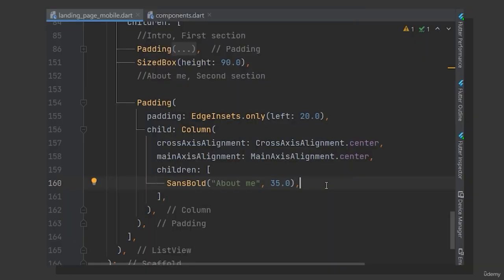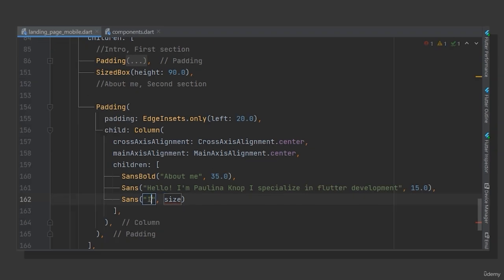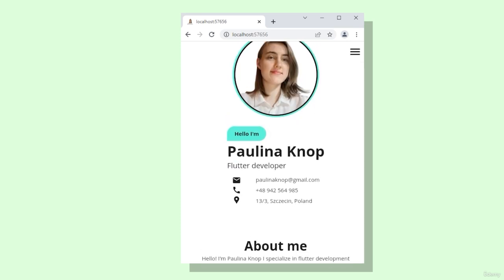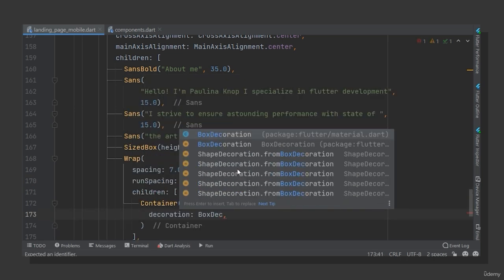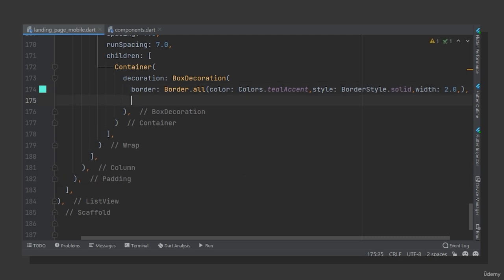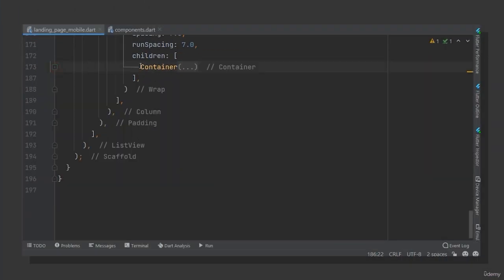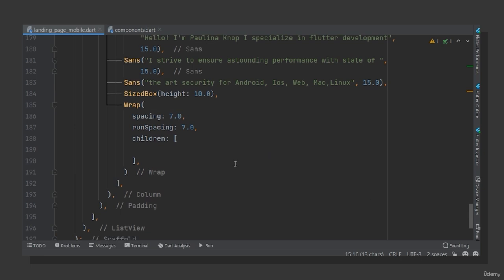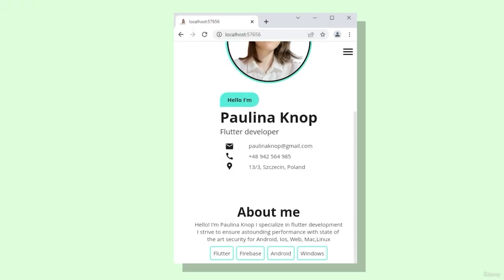116 About section